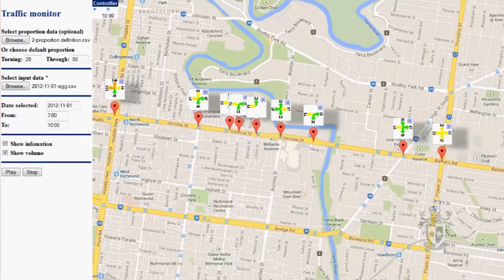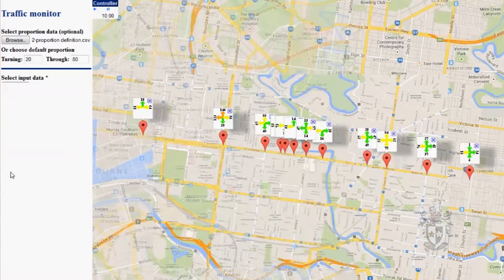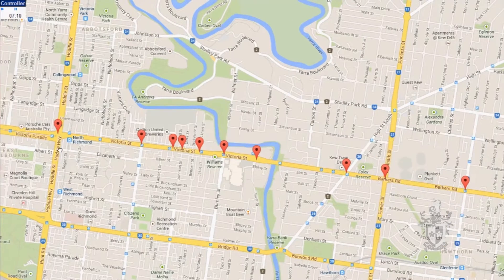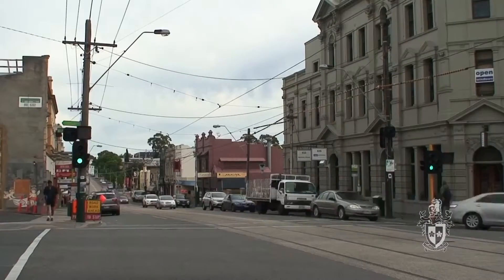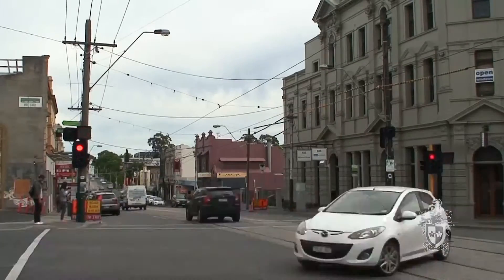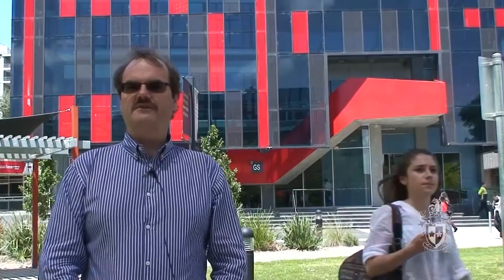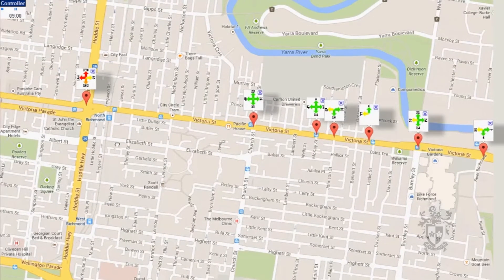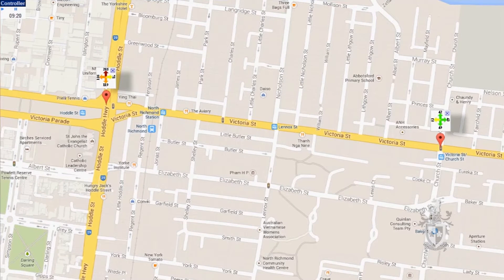Smart Traffic Solutions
Swinburne researchers built a tool to visualise vehicles passing through intersections in the Melbourne metropolitan area. This is one step towards predicting traffic flow based on historical data. Our aim is to develop informative systems to help drivers optimise travel time.